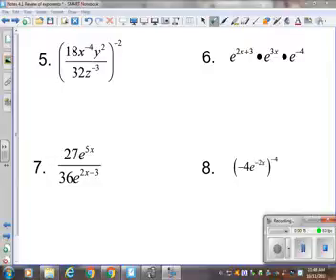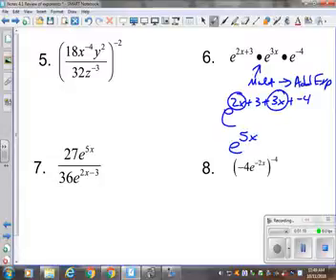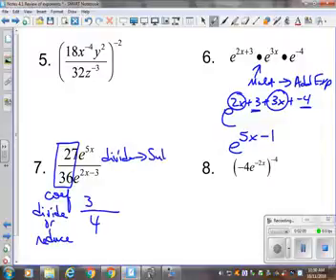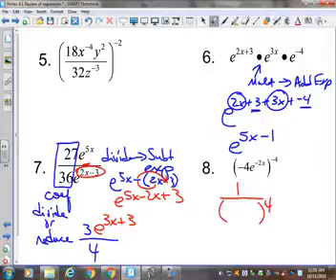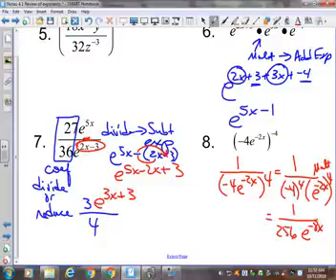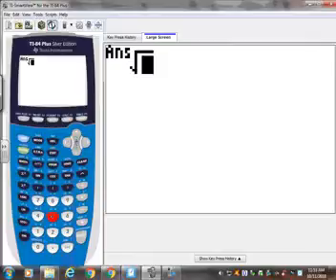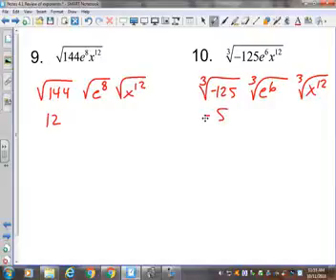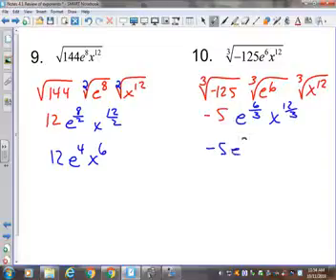Notes 4 1 for the last set of problems